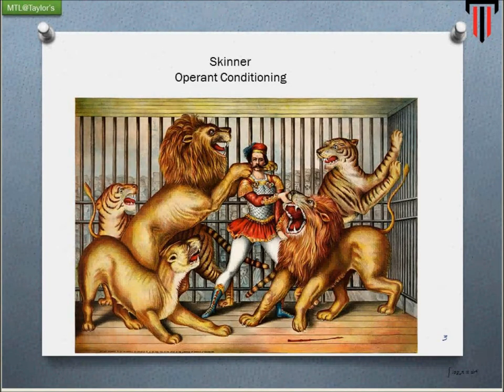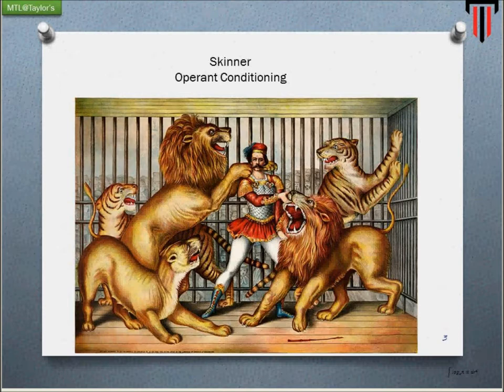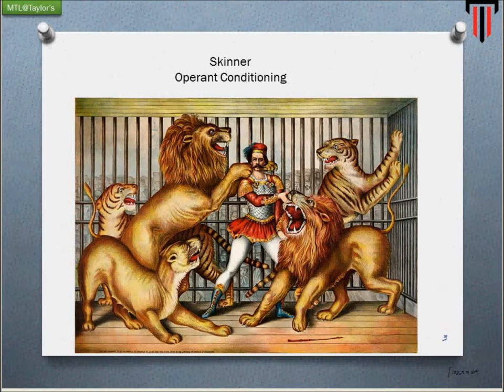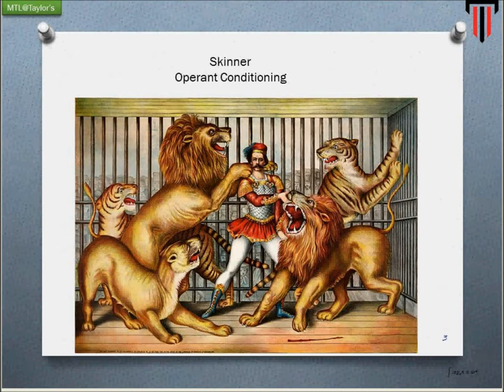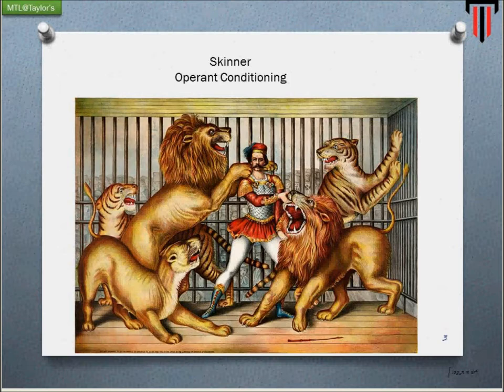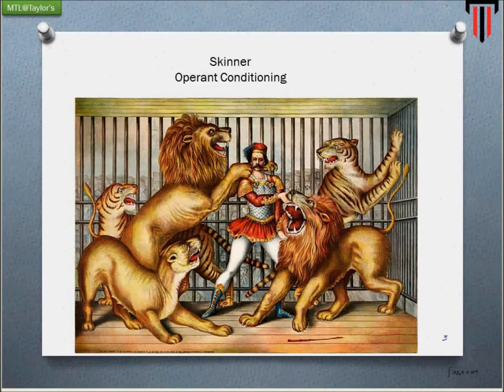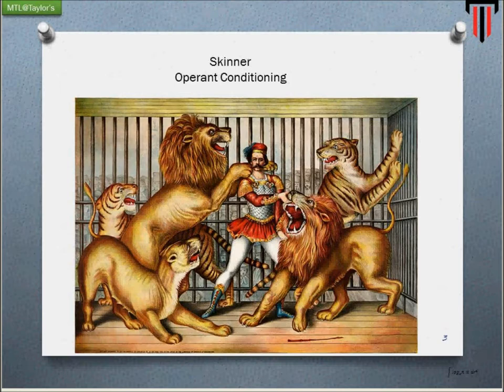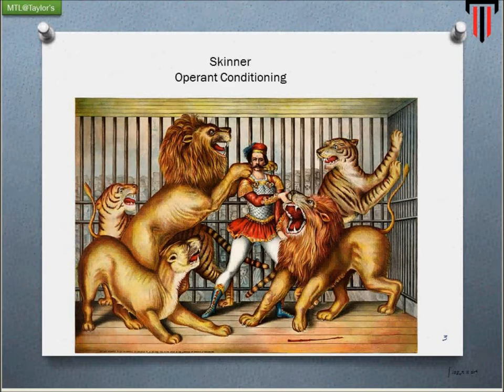psychological foundation to curriculum_behavirionism_2.wmv